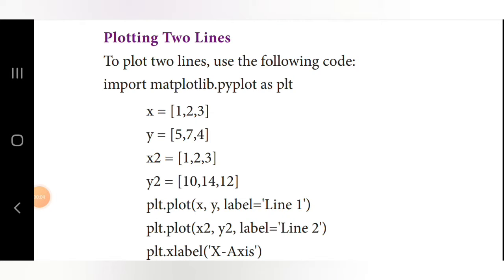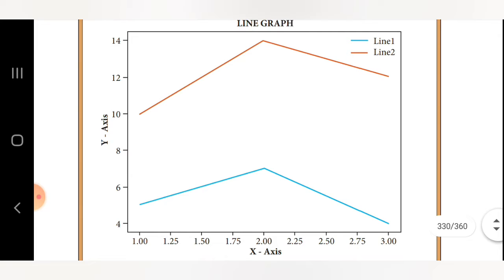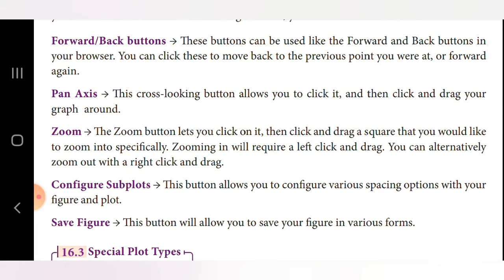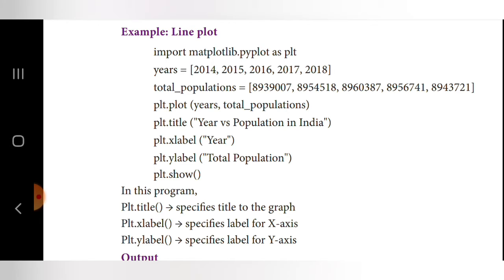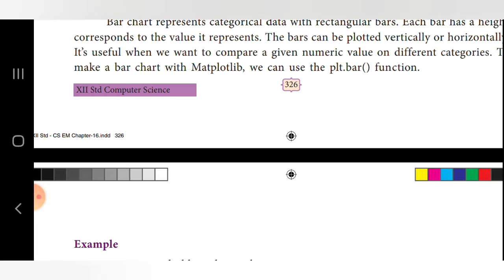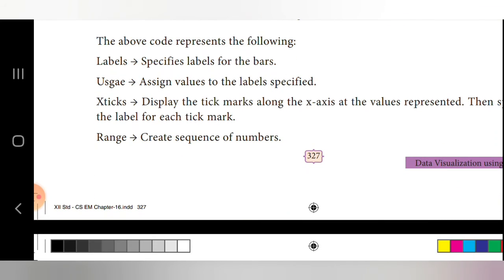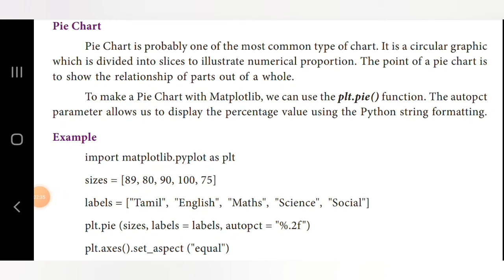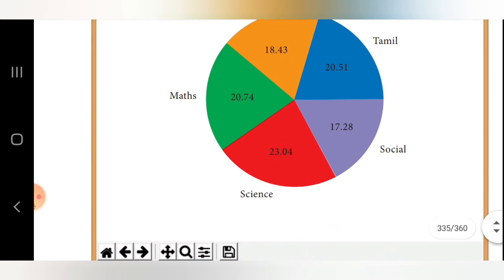12th standard || computer science || chapter 16|| Data visualization using pyplot